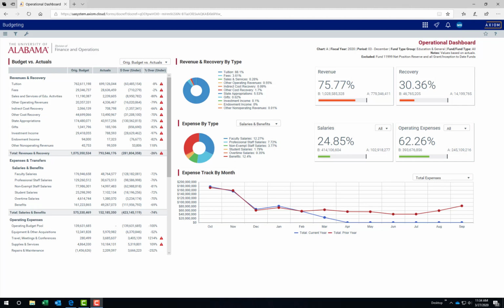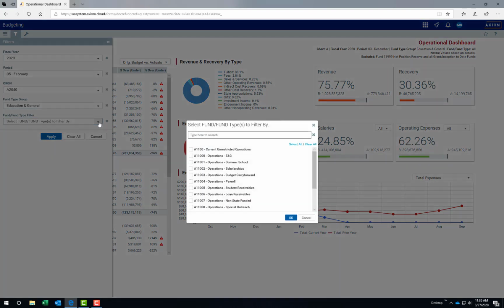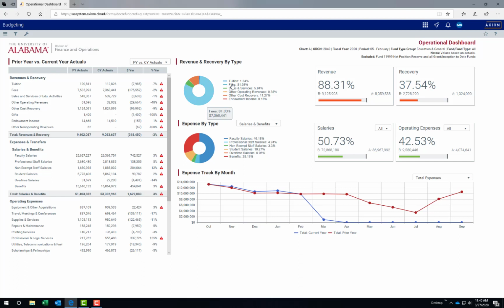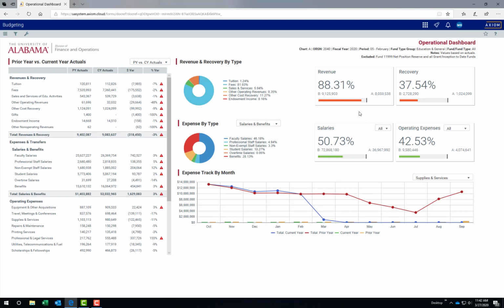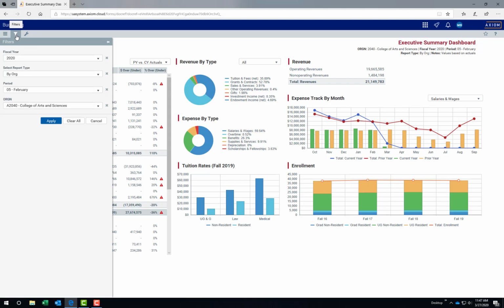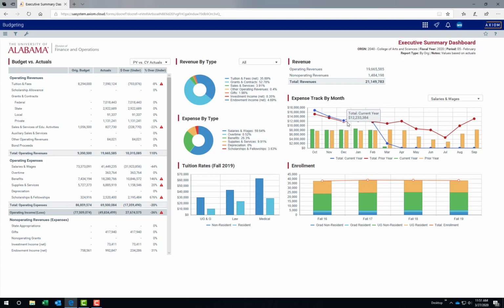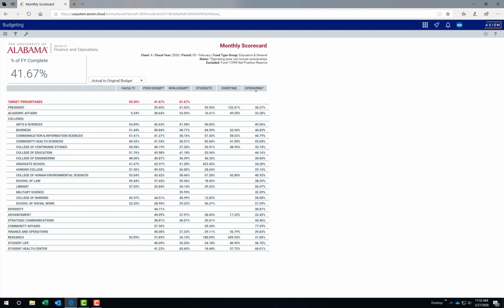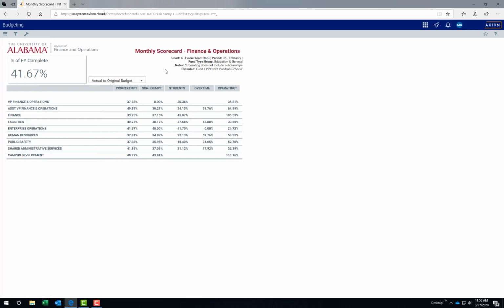Axiom Web Client Dashboards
This session is a review of Axiom Web Client Dashboards.  Axiom dashboards provide information at a glance.  These can include graphs and key performance indicators (KPIs).  Four Axiom dashboards are reviewed.
Prerequisite:  Axiom Overview and Navigation training video

Intended audience – Management, deans, college business officers, finance and accounting personnel